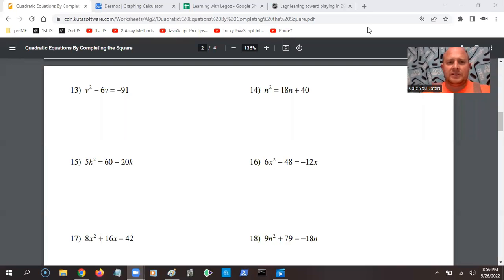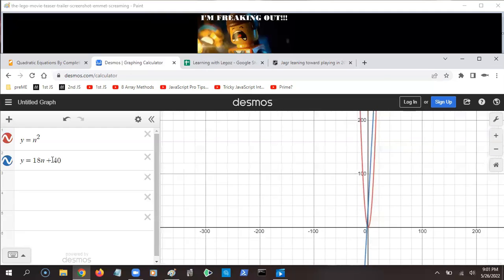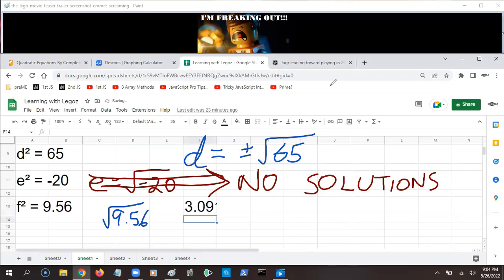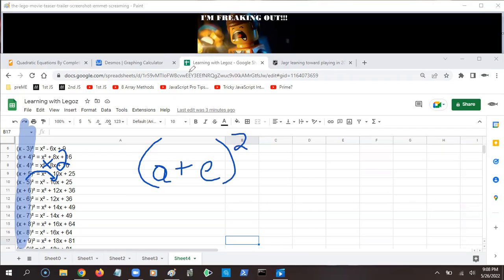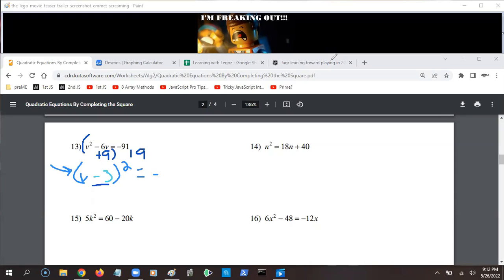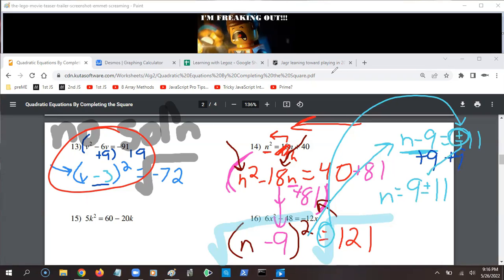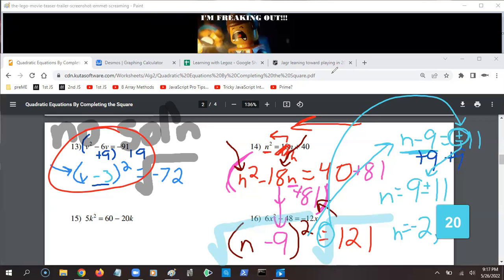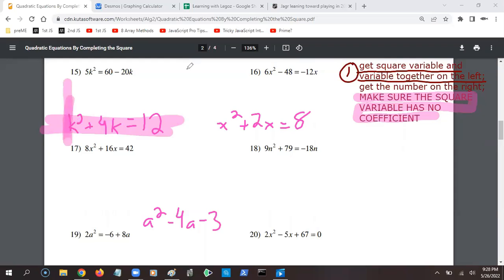Arrrr!-gebra preview: Solving by completing the square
Enjoy this preview of content that will appear in my Arrrr!-gebra video series, if/when such a thing ever exists!